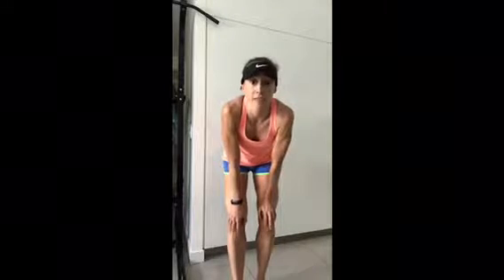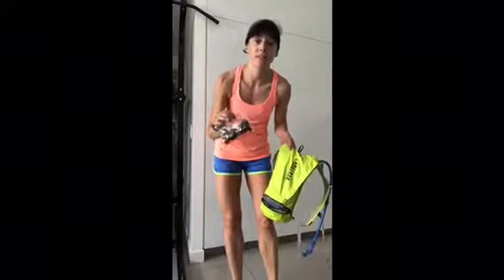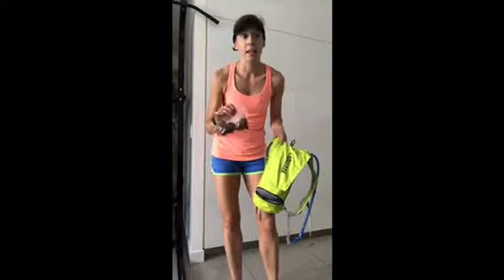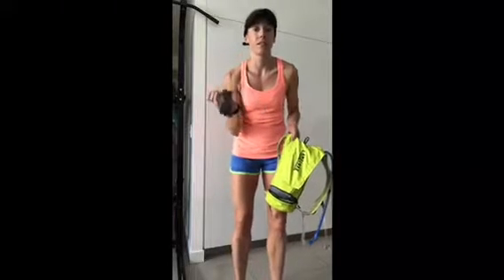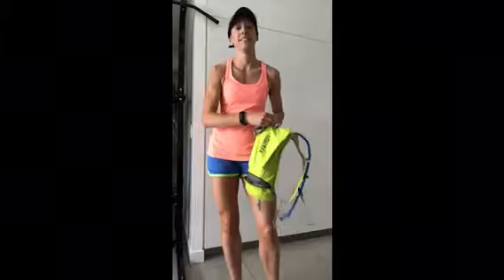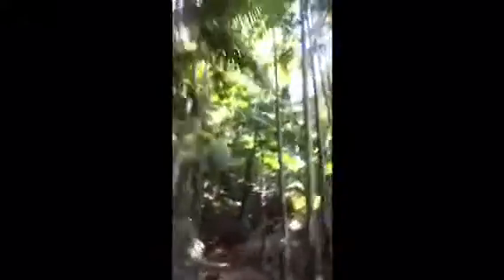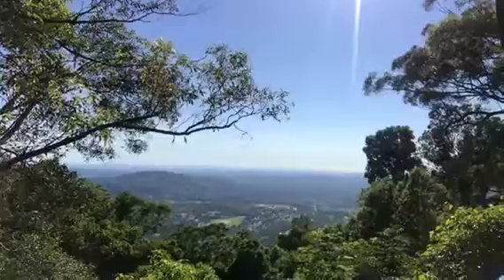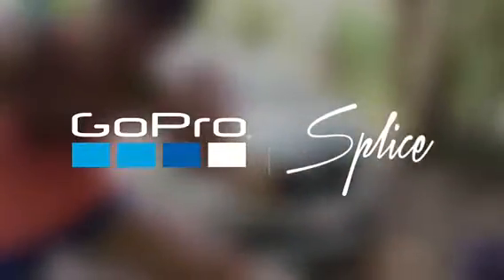Mount Nebo, Australia- Trail Run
Morelia Track- one of the most beautiful rainforest tracks near Brisbane.